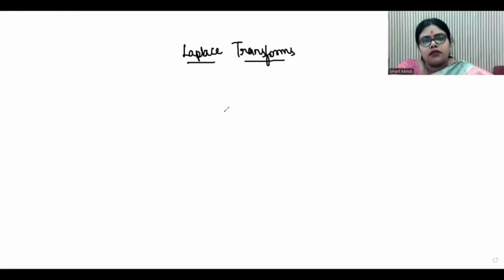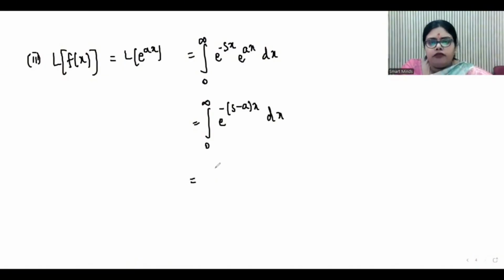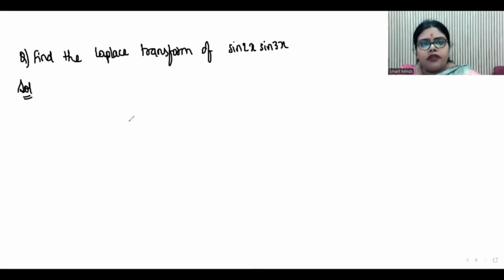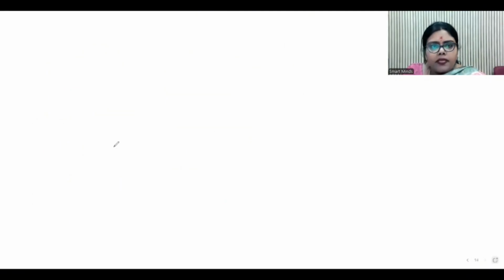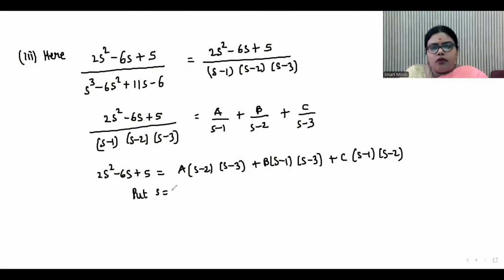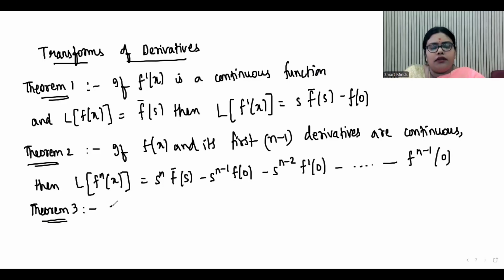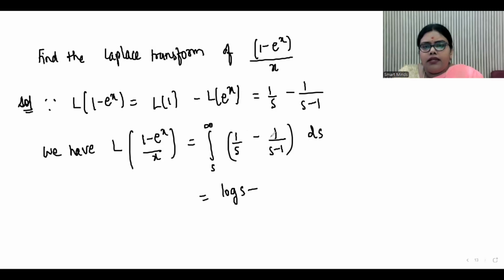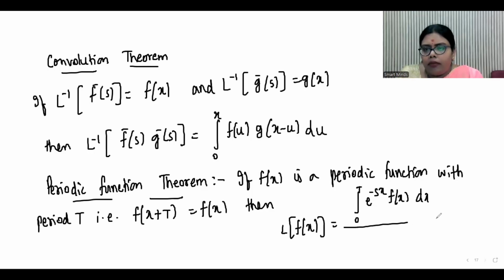How to Solve Laplace Transforms: B.Tech Maths Sem 2 Exam Prep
Struggling with Laplace Transforms? This video is your ultimate guide to understanding Laplace Transforms made simple! Whether you're a student preparing for exams, an engineering major in Electrical Engineering or pursuing B.Tech Maths, or a professional working with Signal Processing or Control Systems, this tutorial breaks down complex concepts into easy-to-grasp explanations. We cover essential Math Formulas, integral calculus, and how Laplace Transforms are crucial for solving differential equations and in mathematical physics. Discover advanced calculus tricks and gain problem-solving skills that will help you ace your studies and projects. This comprehensive study guide is designed to be the only resource you'll need for transformation theory. Join Smart Minds and master this fundamental topic in applied mathematics and complex analysis.